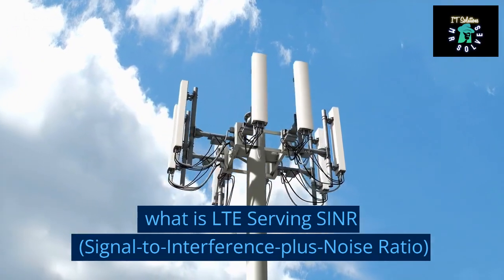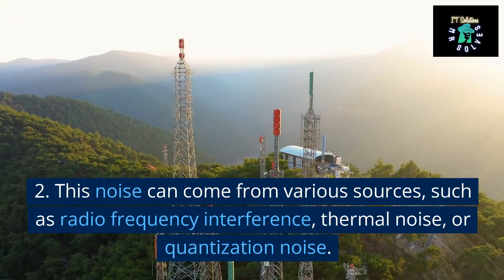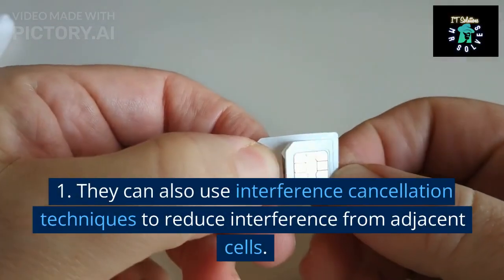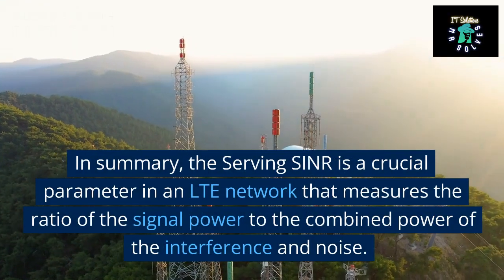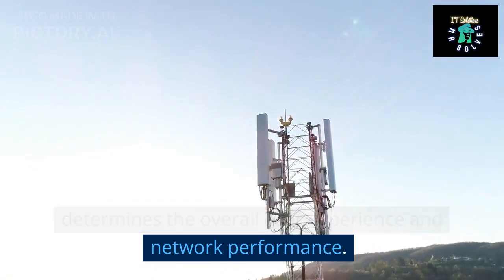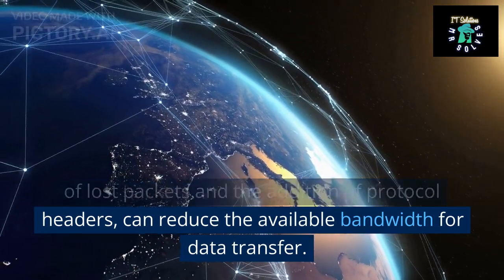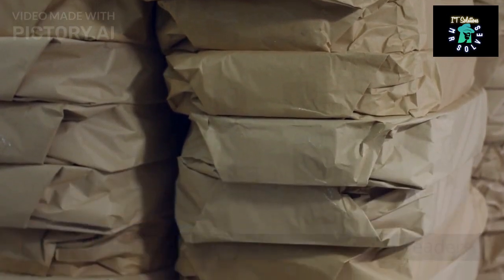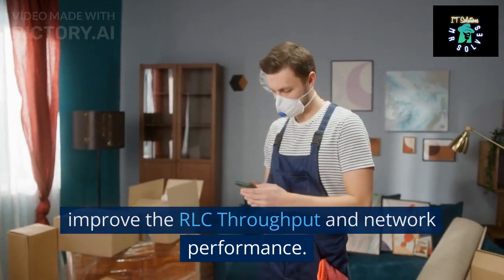What is SINR and RLC DL UL in LTE or 4G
MR Solves
Mr_Solves
MR.Solves Please Like me At Facebook
SINR stands for Signal to Interference plus Noise Ratio, which is a measurement of the signal quality in a wireless communication system. In LTE or 4G networks, RLC (Radio Link Control) throughput in the downlink (DL) and uplink (UL) directions can affect the SINR, and ultimately the overall performance of the network.

SINR in LTE
RLC throughput in LTE
4G wireless communication
Wireless signal quality
Interference plus noise ratio
LTE network performance
RLC DL throughput
RLC UL throughput
LTE signal quality
LTE network optimization
LTE network efficiency
LTE network capacity
LTE network planning
LTE network deployment
LTE network troubleshooting
LTE network coverage
LTE network congestion
LTE network latency
LTE network reliability
LTE network security
Telecommunication networks
Wireless communication systems
Radio link control in LTE
Wireless transmission efficiency
Wireless network management
Wireless communication technologies
LTE network architecture
Wireless network optimization
Wireless network capacity planning
Wireless network performance monitoring
LTE network performance metrics
Wireless spectrum management
Wireless signal propagation
Wireless transmission power control
Interference management in LTE
Noise reduction in wireless communication
Wireless communication standards
LTE radio resource management
LTE radio access network
Wireless network deployment strategies
LTE network performance analysis
Wireless communication protocol
Wireless communication channel
Wireless communication coverage
Wireless communication frequency band
Wireless communication antenna
Wireless communication modulation
Wireless communication coding
Wireless communication diversity
Wireless communication capacity
Wireless communication delay
Wireless communication energy efficiency
Wireless communication interference
Wireless communication synchronization
Wireless communication power consumption
Wireless communication network design
Wireless communication network planning
Wireless communication network optimization
Wireless communication network deployment
Wireless communication network troubleshooting
Wireless communication network performance
Wireless communication network architecture
Wireless communication network security
Wireless communication network reliability
Wireless communication network scalability
Wireless communication network latency
Wireless communication network coverage
Wireless communication network capacity
LTE network radio planning
LTE network radio optimization
LTE network radio performance
LTE network radio resource allocation
LTE network radio coverage
LTE network radio interference
LTE network radio frequency planning
LTE network radio frequency optimization
LTE network radio frequency allocation
LTE network radio signal strength
LTE network radio signal quality
LTE network radio signal interference
LTE network radio signal propagation
LTE network radio signal analysis
LTE network radio signal measurement
LTE network radio signal mapping
LTE network radio signal prediction
LTE network radio signal optimization
LTE network radio signal coverage
LTE network radio signal planning
LTE network radio signal troubleshooting
LTE network radio signal performance monitoring
LTE network radio signal metrics
LTE network radio signal propagation model
LTE network radio signal loss
LTE network radio signal fading
LTE network radio signal beamforming
LTE network radio signal MIMO
LTE network radio signal diversity
LTE network radio signal capacity
LTE network radio mr solve
mr solve
mr solve